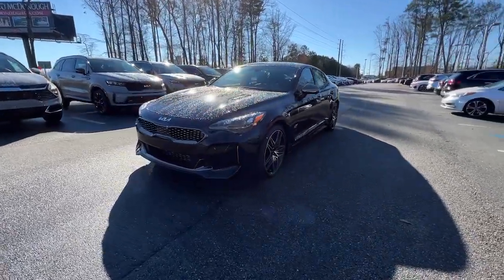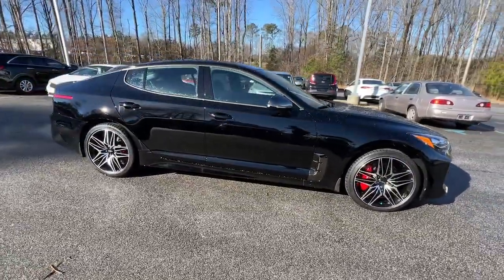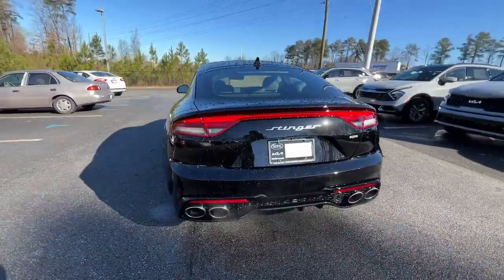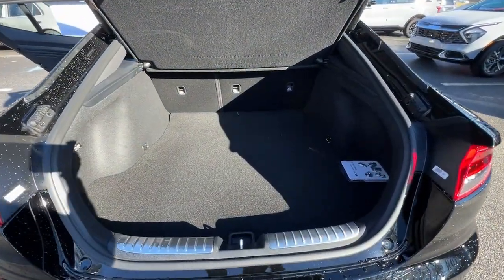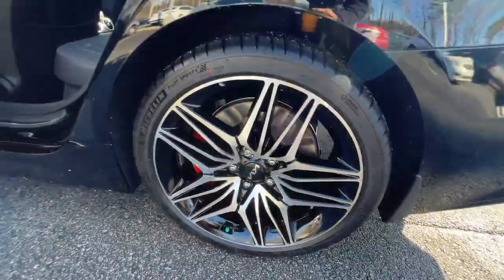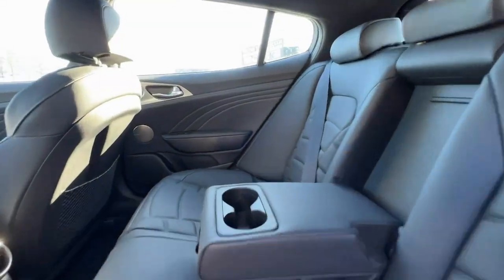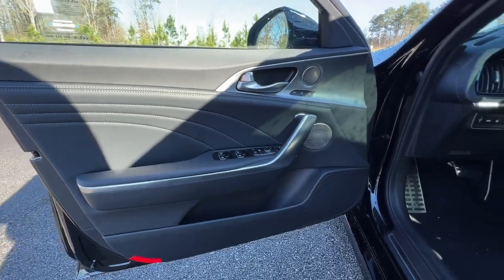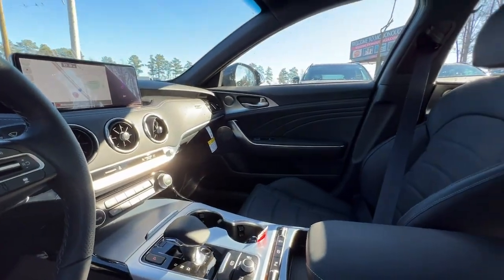2023 Kia Stinger Atlanta, McDonough, Jonesboro, Fayetteville, Conyers 8893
Aurora Black New 2023 Kia Stinger GT2 available in 100 Sons Drive, McDonough, Georgia at Sons Kia. Servicing the Atlanta, McDonough, Jonesboro, Fayetteville, Conyers, GA area.

Sons Kia
100 Sons Drive